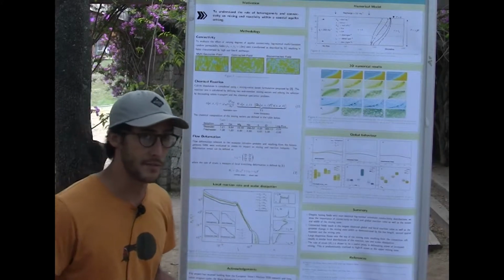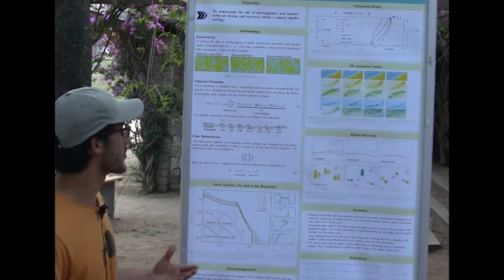Poster: Kevin De Vriendt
Dissolution in heterogeneous coastal aquifers